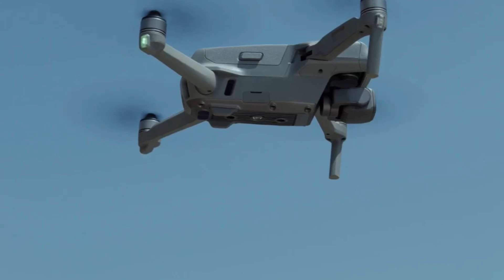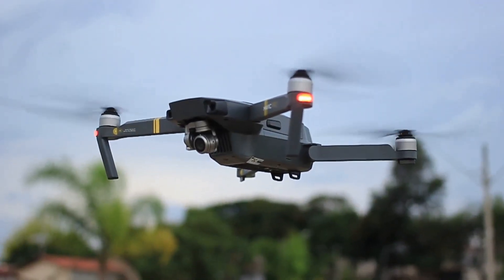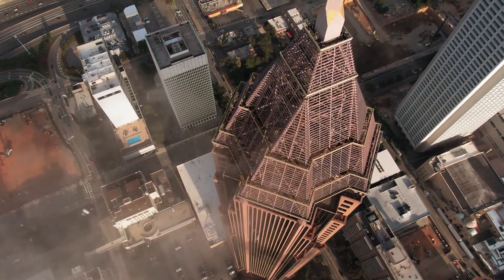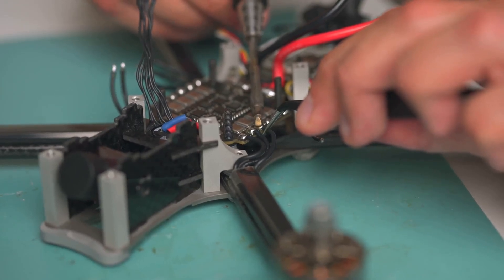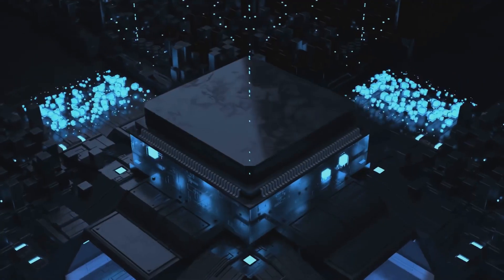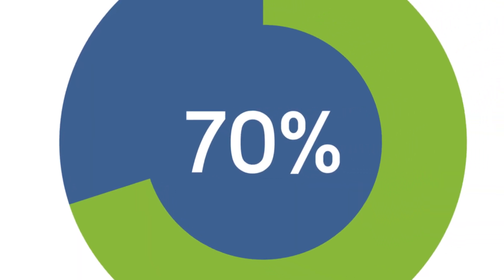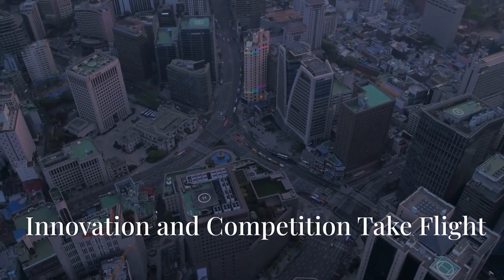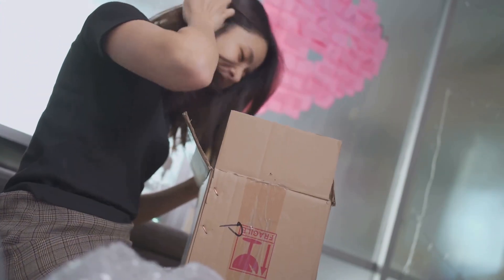ANZU robotics the new DJI?🤔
Curious about ANZU Robotics and if they could be the next DJI? Find out more about this rising company in the robotics industry.